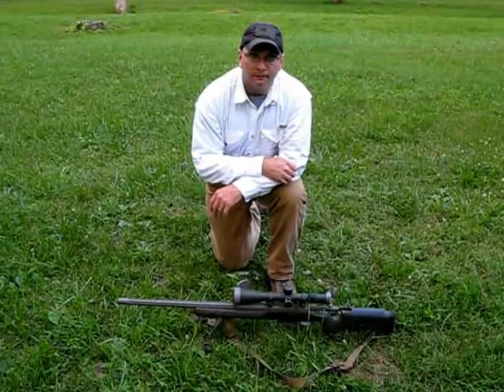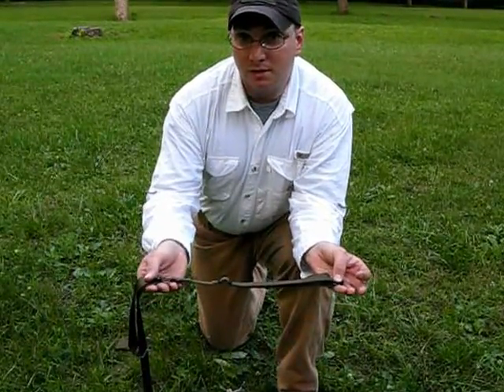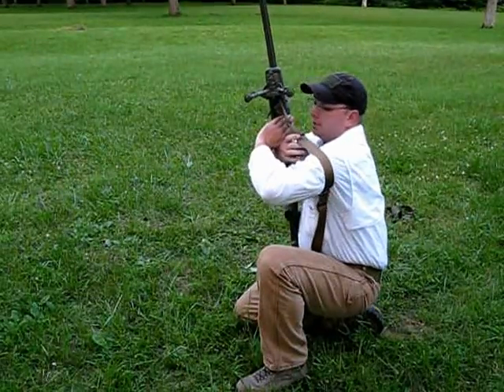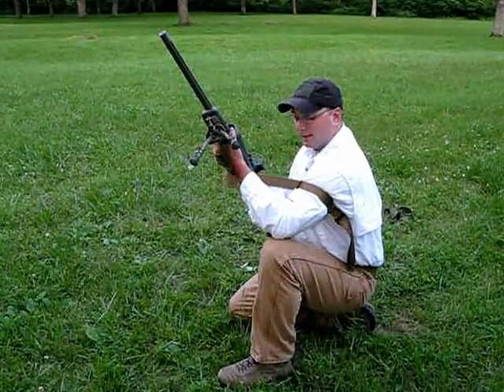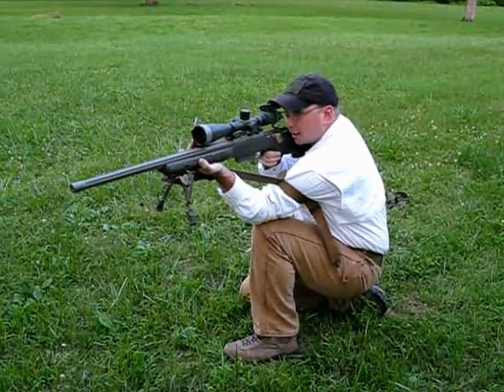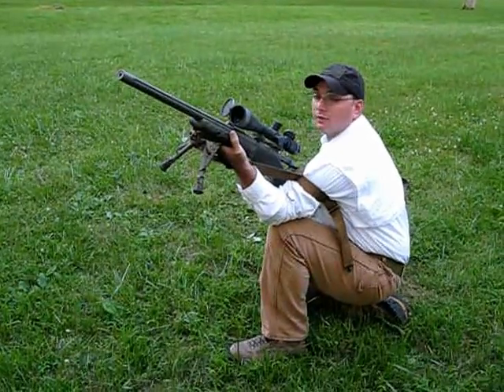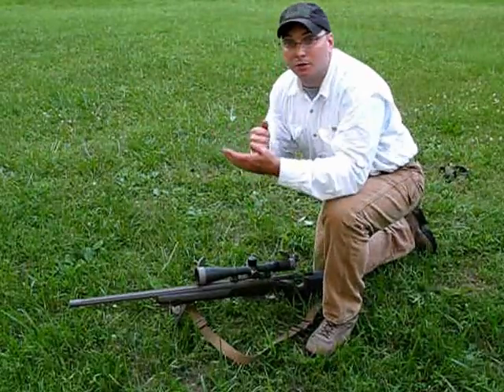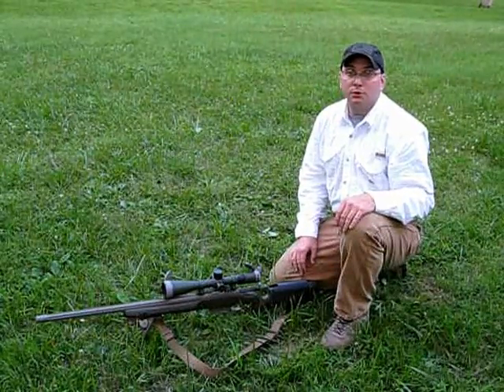Using A Rifle Sling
In this video I demonstrate how to use a rifle sling as a shooting aid  in different positions in case a supported prone position isn't possible.  These techniques can be applied equally to hunting rifles and tactical rifles.